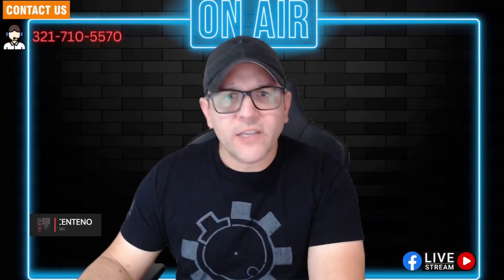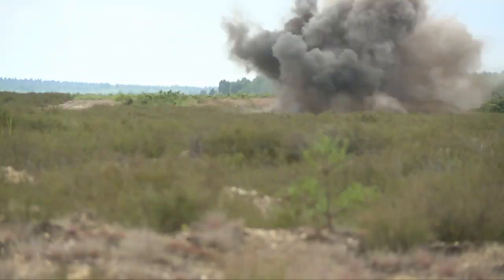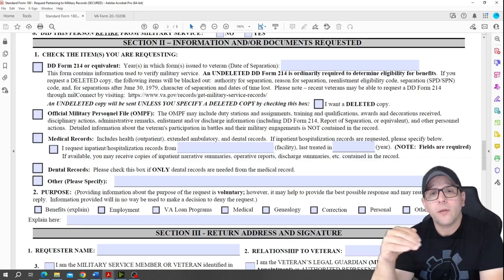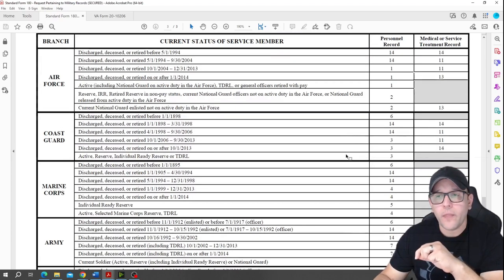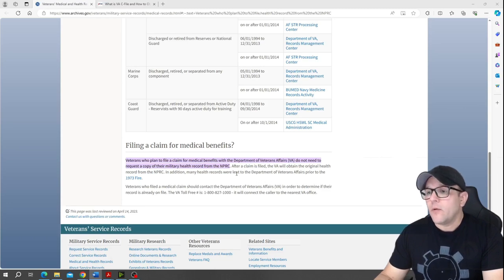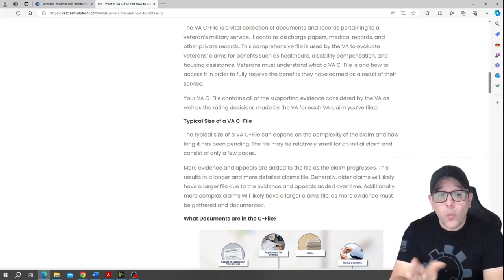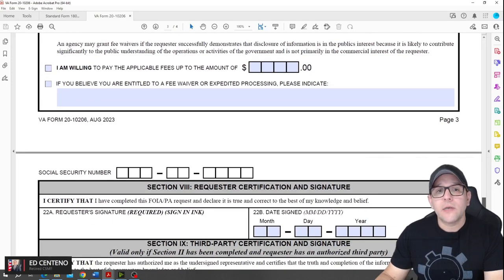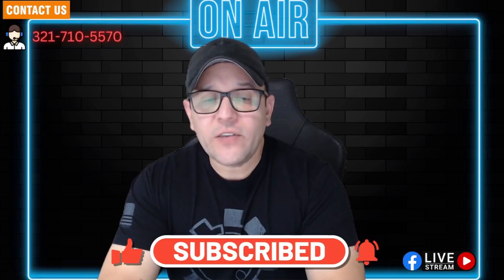How to request your military medical records?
HOW TO REQUEST YOUR MEDICAL RECORDS AND VA C-FILE?

Whether you are a veteran or an active-duty service member, accessing these records is crucial for various reasons like disability claims, medical history reviews, and more. By following the steps outlined in this video, you will gain the necessary knowledge to navigate the request system effectively. In the first section, we will explain why obtaining your military medical records is essential and how it can benefit you.

Make sure you add your name, email, and phone number. Thanks!!

Your favorite Retired Command Sergeant Major (CSM), Stay Strong and Don't give up!!